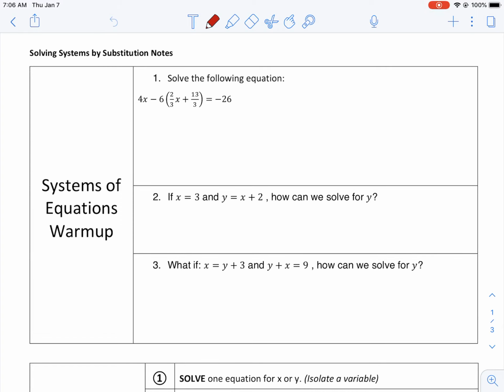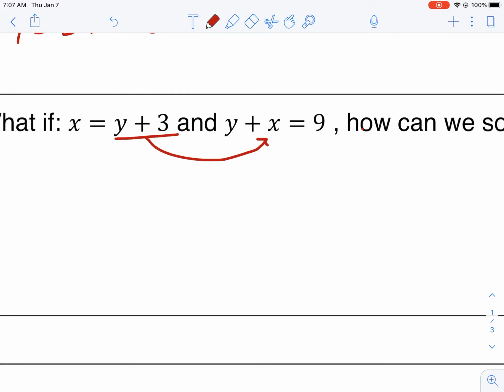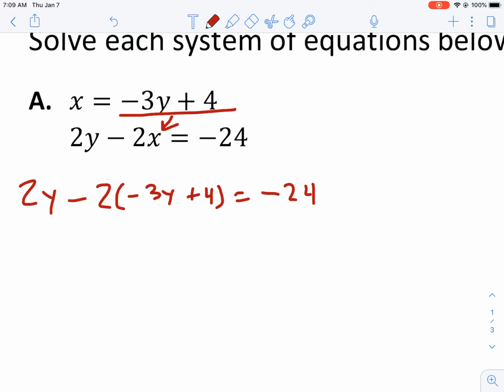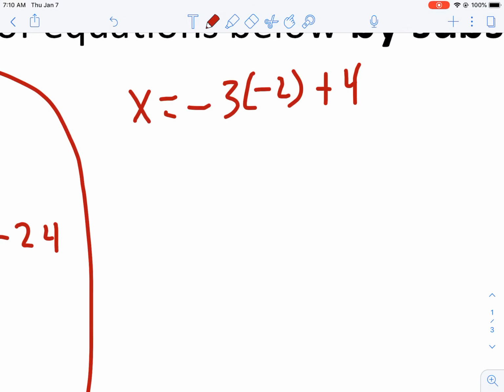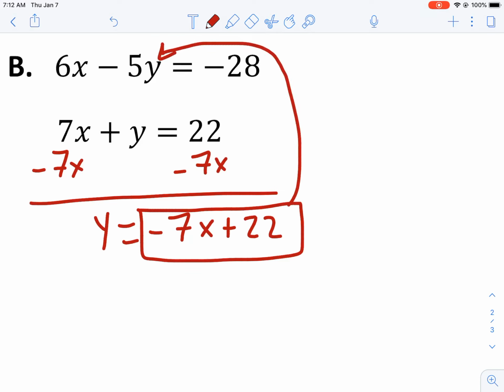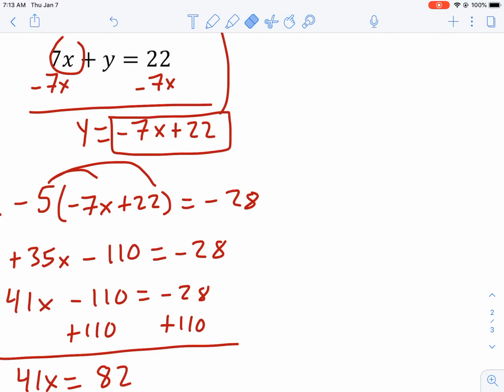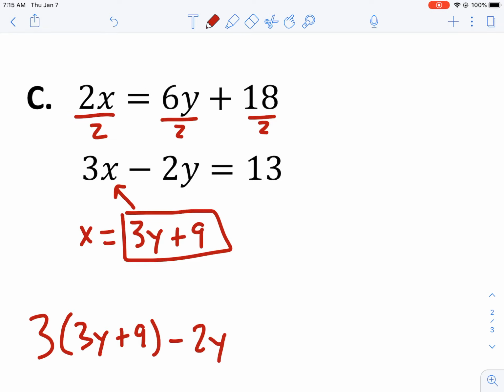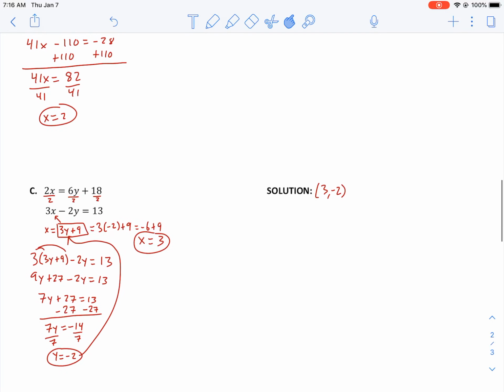(Algebra II) Solving Systems by Substitution